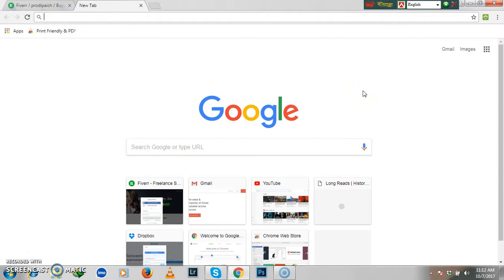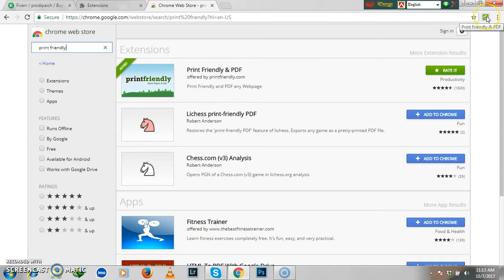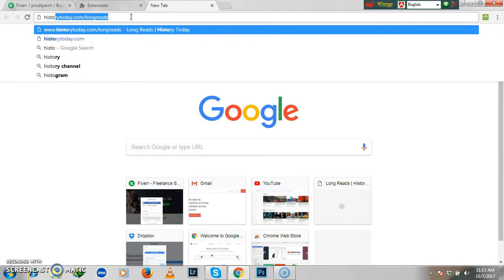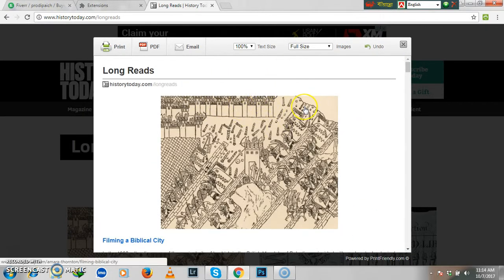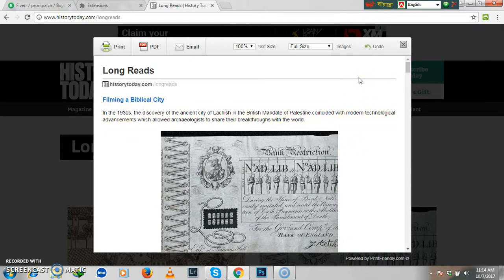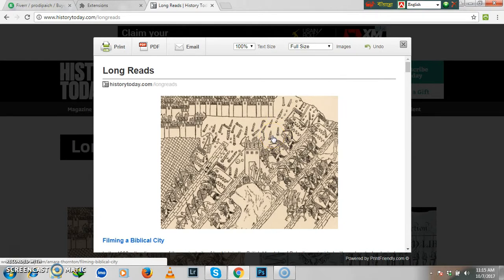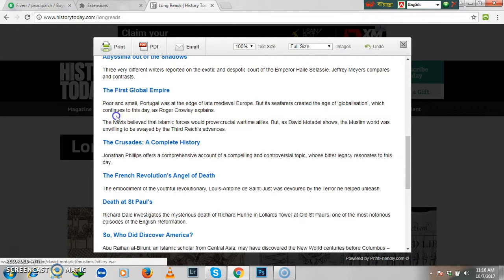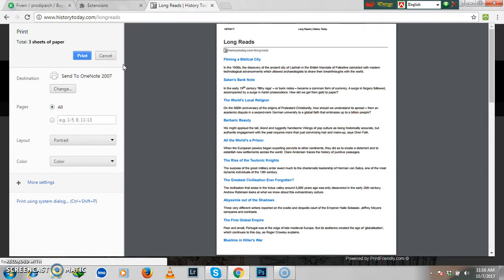Print Friendly & PDF | Make your webpage print supper easy!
Hello
In this tutorial I have shown you how will you use print friendly to your google chrome browser. Save Paper and Ink When You Print Print Friendly removes ads, navigation and junk before your print. If you have any comment or suggestion please leave you comment in below box. Thanks